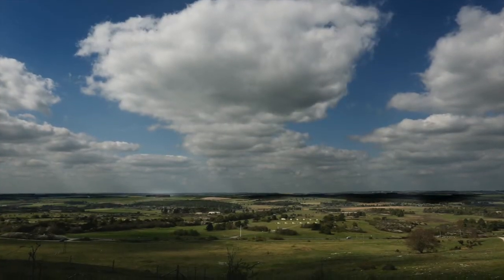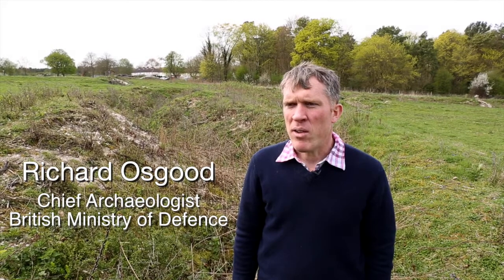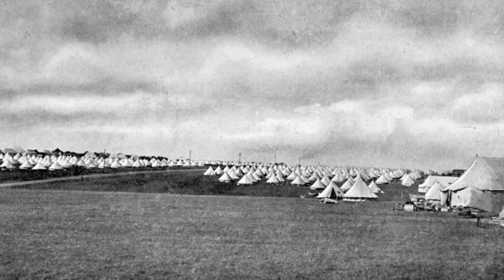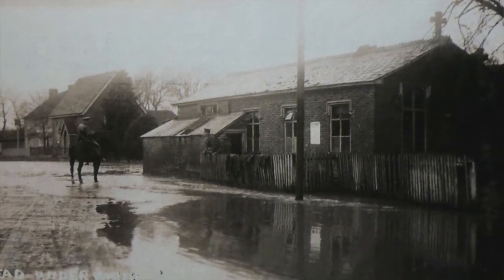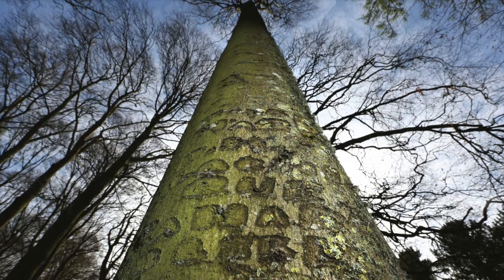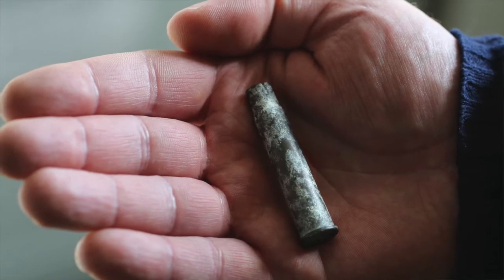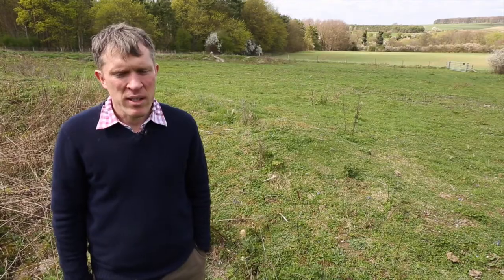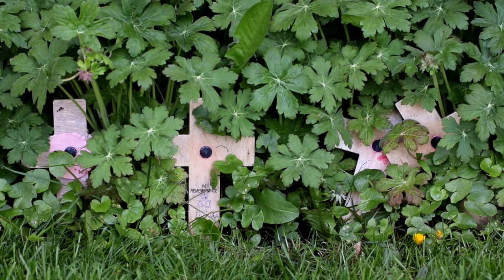Canadians Train for War on the Salisbury Plain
Canadians making their way to the Western Front in Belgium and France in WW1 trained and travelled through Valcartier Quebec and then on to the Salisbury Plain in the south of England.  There too it was a muddy and dangerous affair.